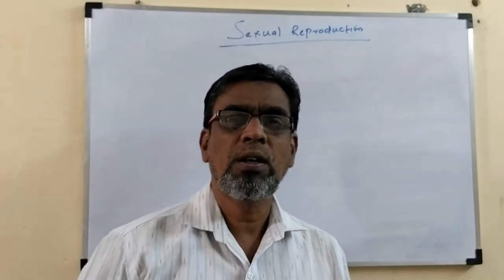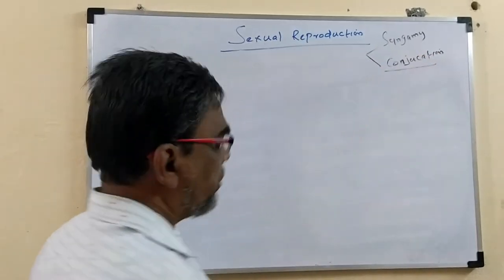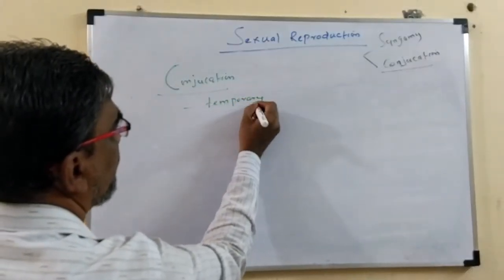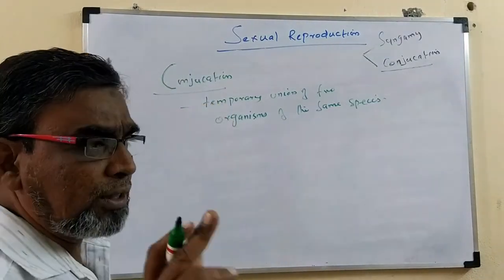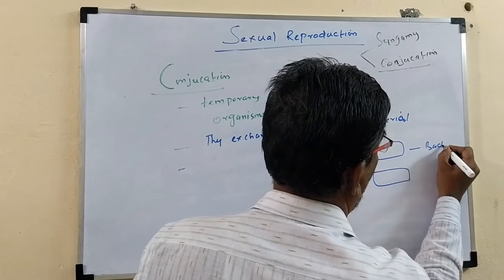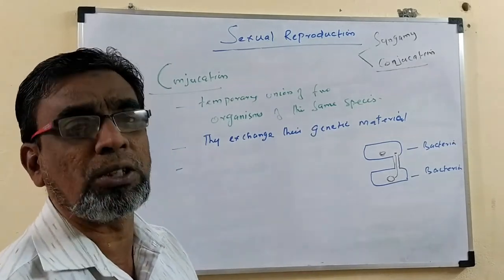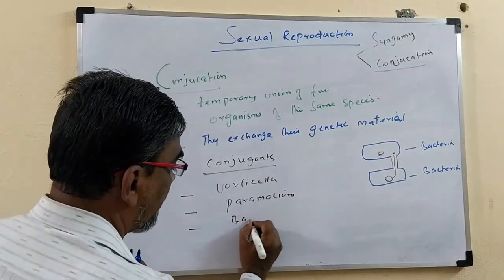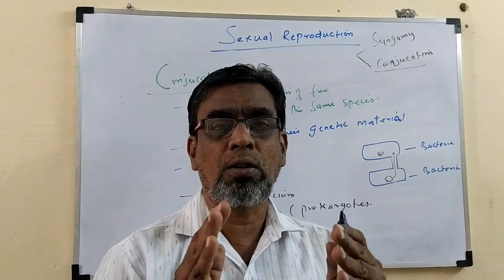sexual reproduction And its types - Conjugation | 12th Biology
Conjugation is the process by which one bacterium transfers genetic material to another through direct contact. During conjugation, one bacterium serves as the donor of the genetic material, and the other serves as the recipient. The donor bacterium carries a DNA sequence called the fertility factor, or F-factor. The F-factor allows the donor to produce a thin, tubelike structure called a pilus, which the donor uses to contact the recipient. The pilus then draws the two bacteria together, at which time the donor bacterium transfers genetic material to the recipient bacterium. Typically, the genetic material is in the form of a plasmid, or a small, circular piece of DNA. The genetic material transferred during conjugation often provides the recipient bacterium with some sort of genetic advantage. For instance, in many cases, conjugation serves to transfer plasmids that carry antibiotic resistance genes.